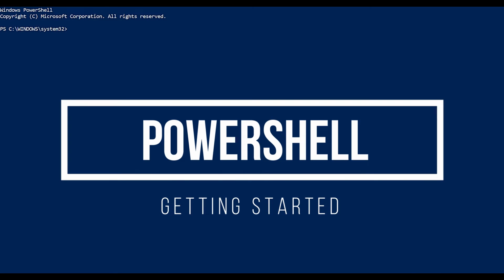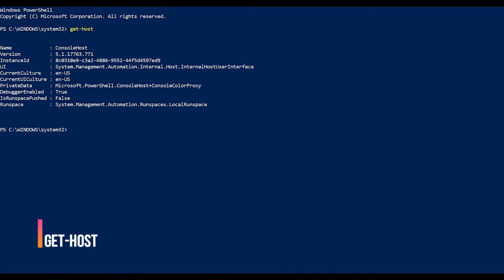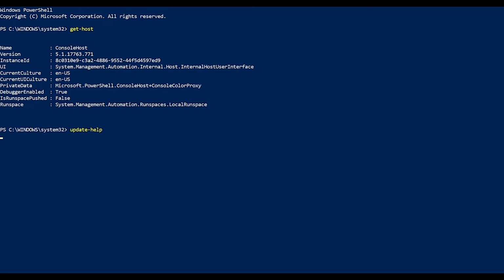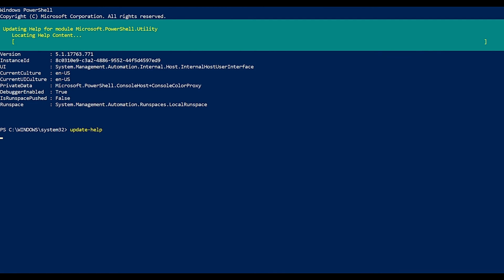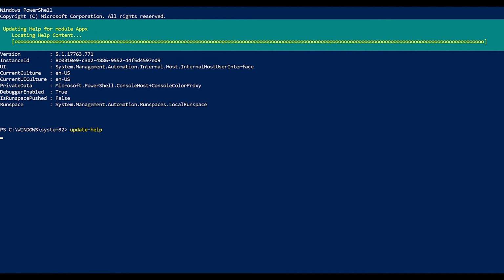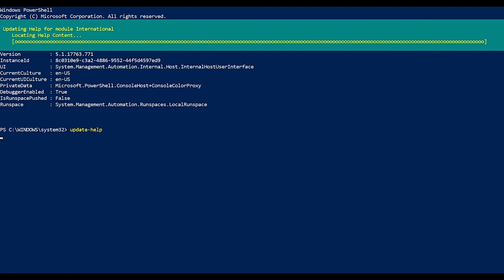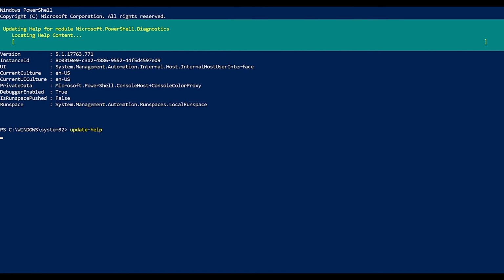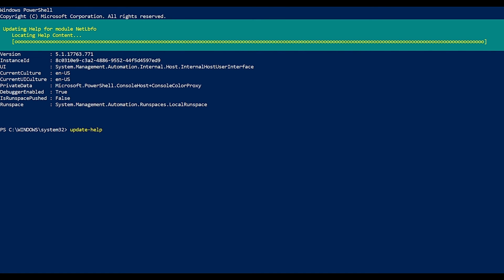01 Powershell Basics